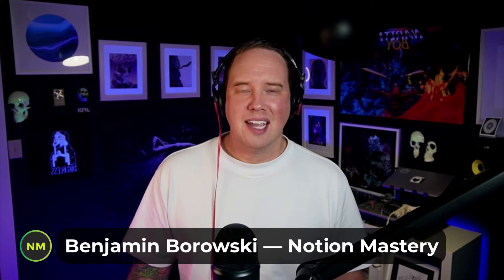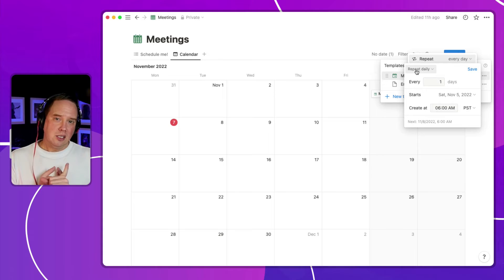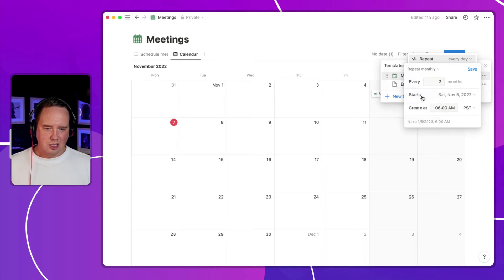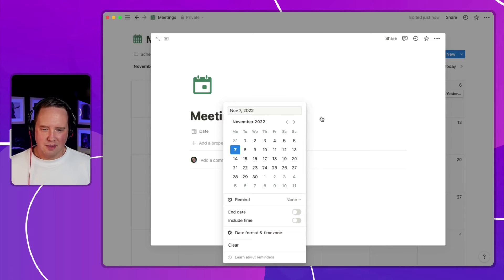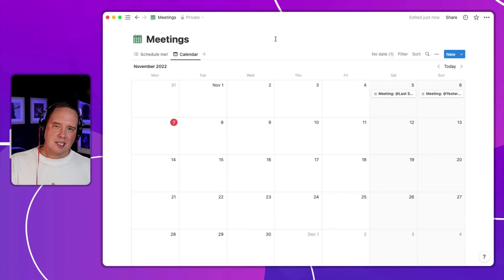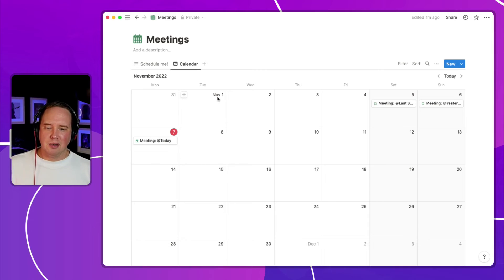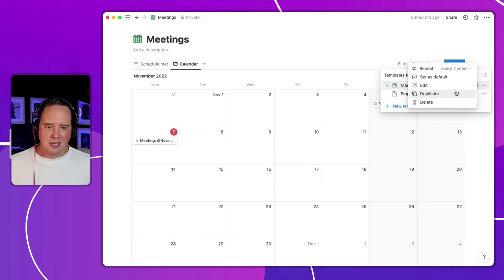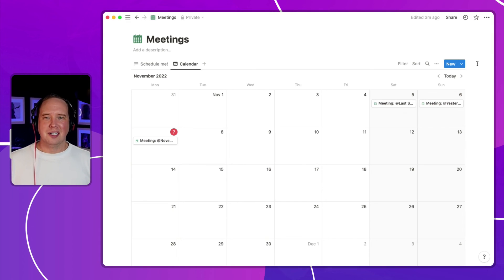Notion Feature Updates: Recurring Templates!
Aw, yeah! Notion finally shipped the first iteration of recurring tasks, what they're calling "Recurring Templates". This new feature allows you to create template-driven pages daily, weekly, monthly, and yearly.

In this video I show you the feature, talk about its current limitations, and give you a couple tips and ideas for working with it.